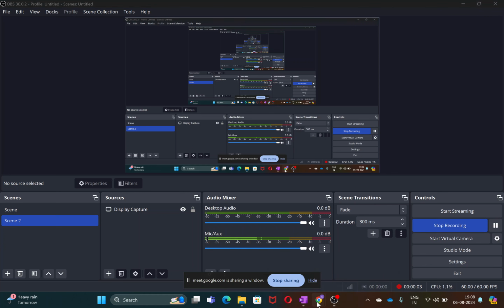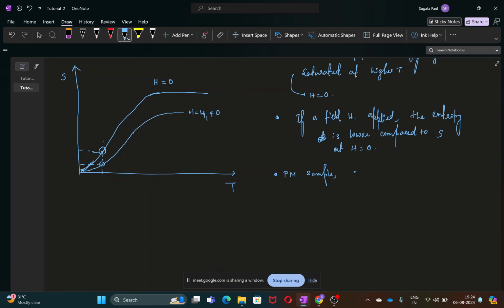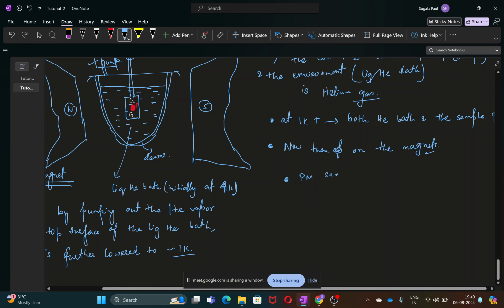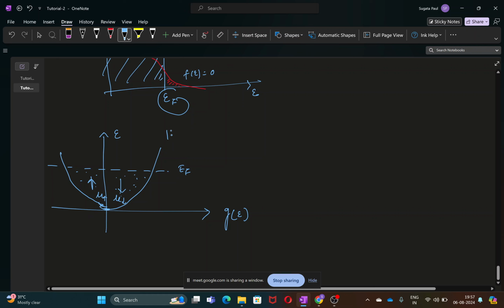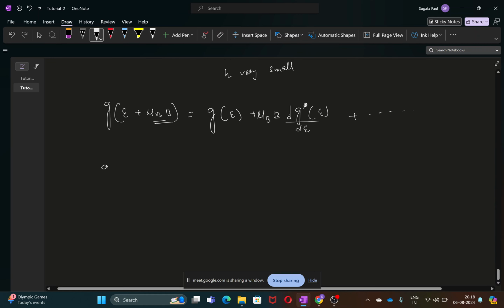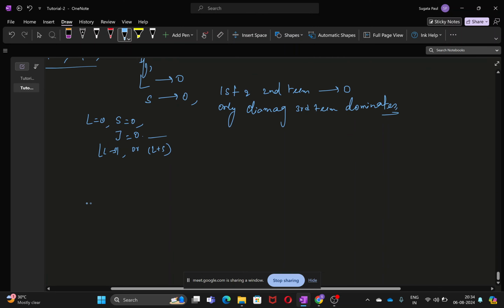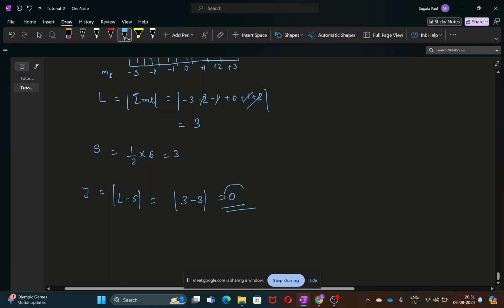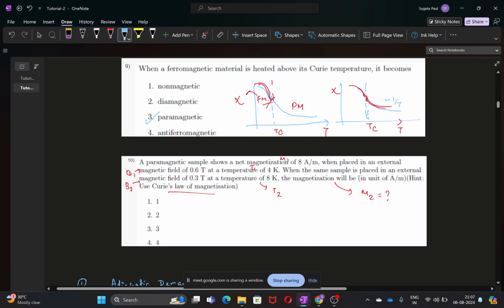Tutorial 2 on Concepts in Magnetism and Superconductivity NPTEL